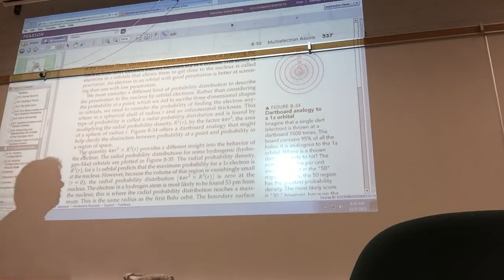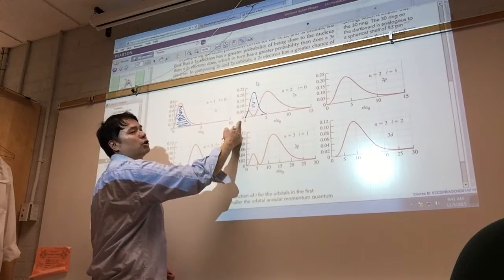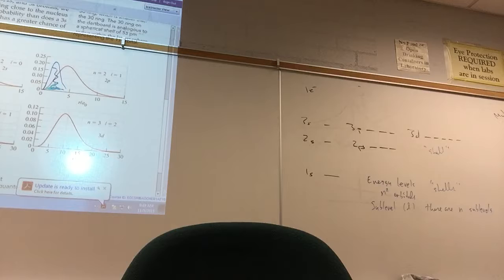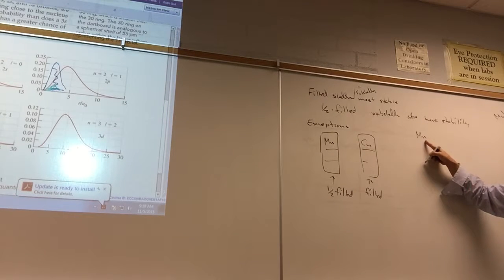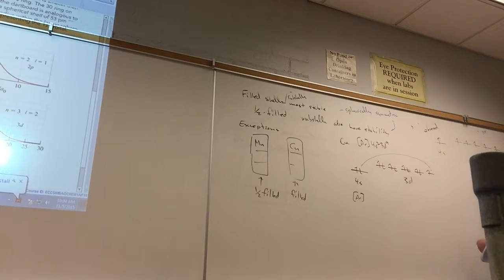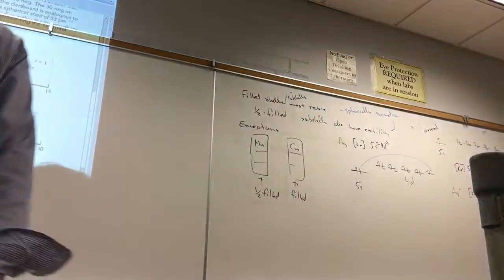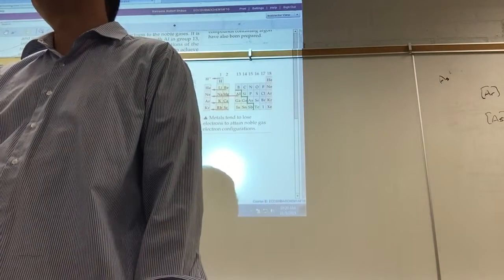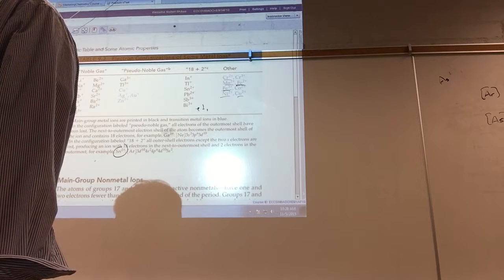Chem 1A 1192 11052015